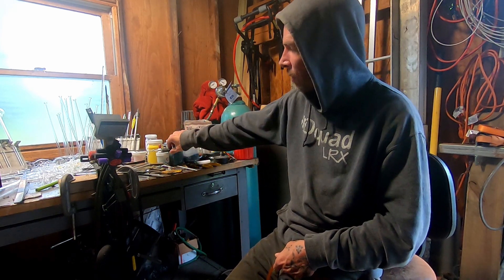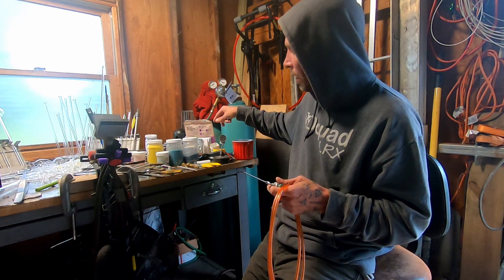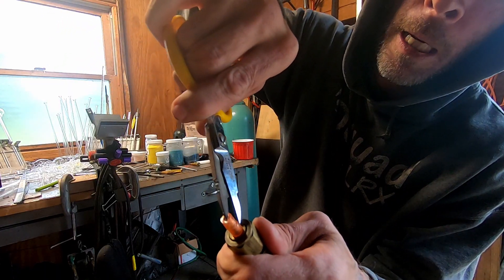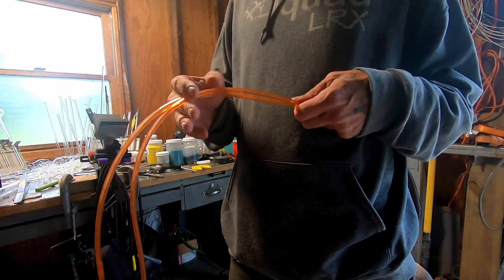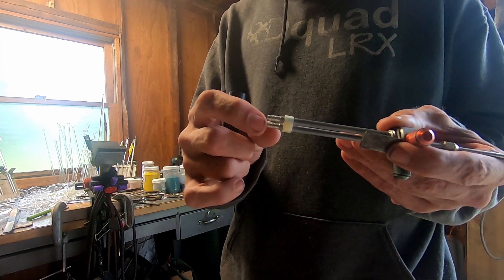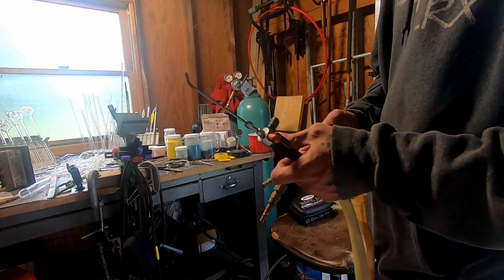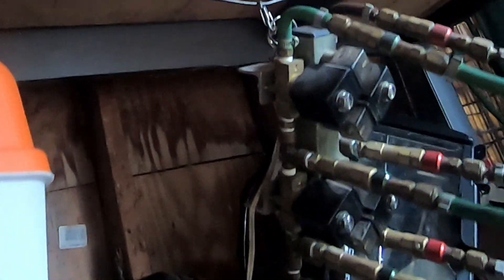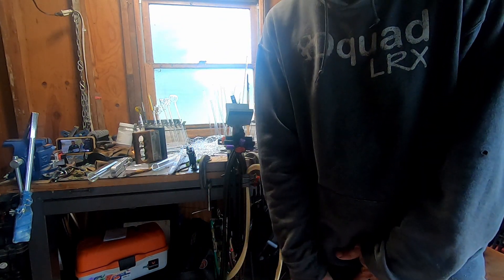GLASS HACK- upgrading the hoses for the smith little torch (better and cheaper than replacement kit)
in this video I show you how to upgrade the hoses on the smith little torch.

Ebay link for kevlar sleeve:

Ebay link for crimping hose clamps

The hoses I got at lowes, I believe you can get them at homedepot too.  1/4" fuel line.